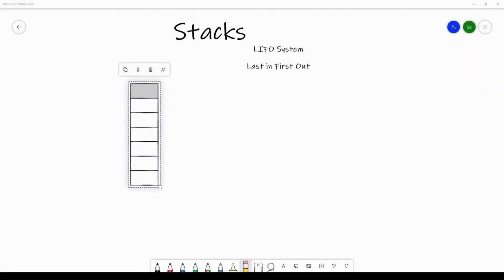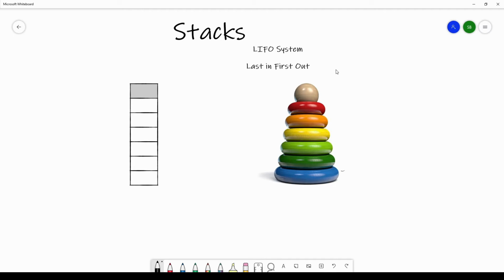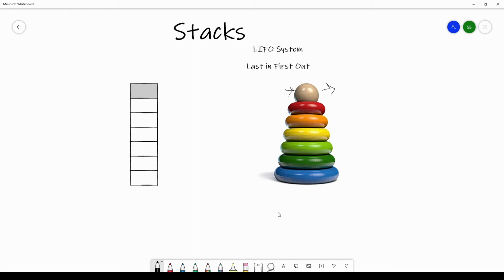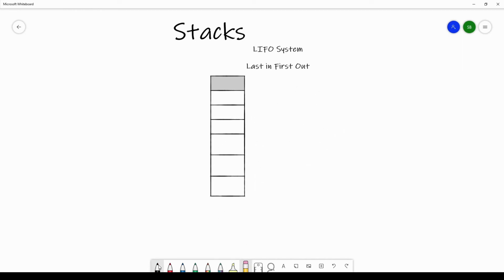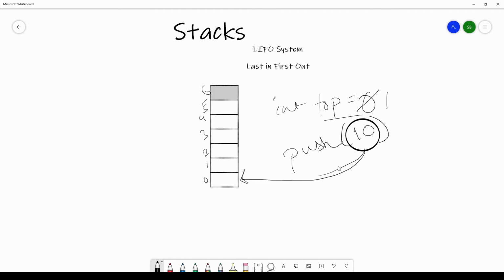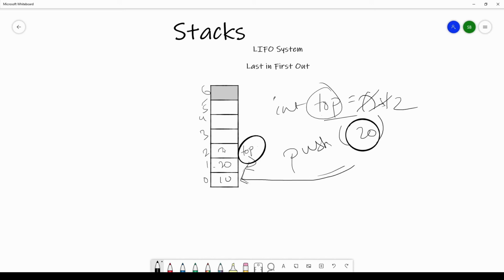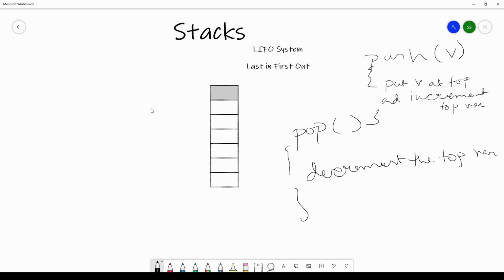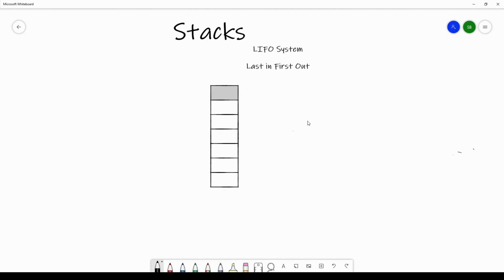Stack Theory | Data Structures | DSA | CP | Class 11 & 12 | 2021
In this video,  we will be talking about  Stack which is an important Data Structure. The video lectures will be focused on Class 8, 9, 10, 11, 12 including JEE, NEET, and WBJEE.